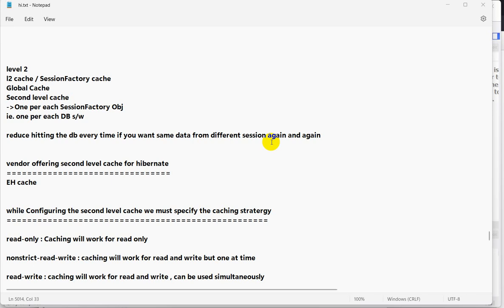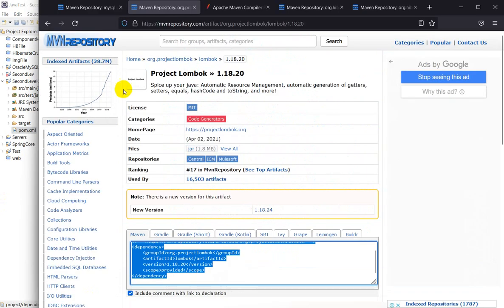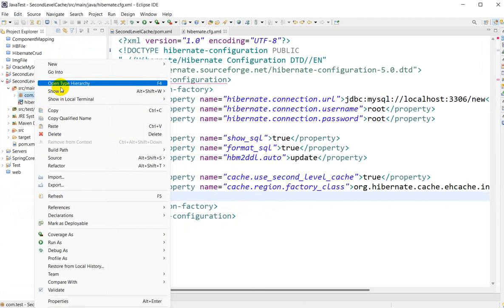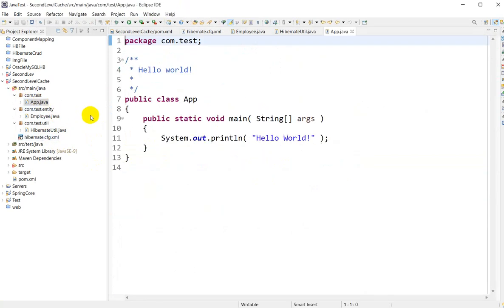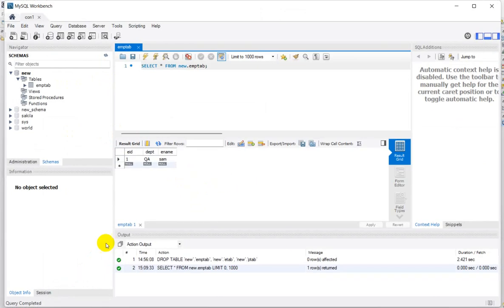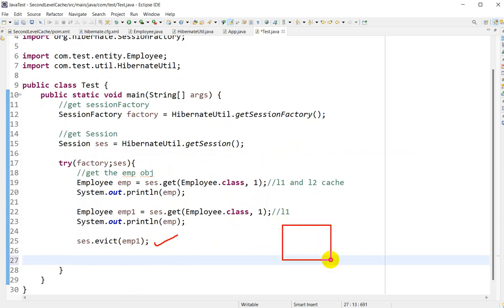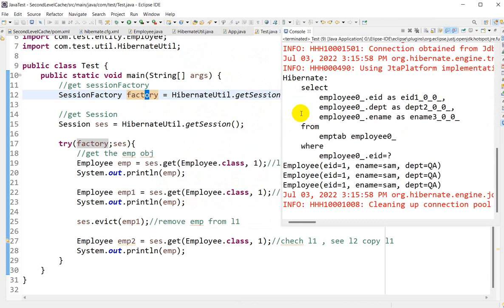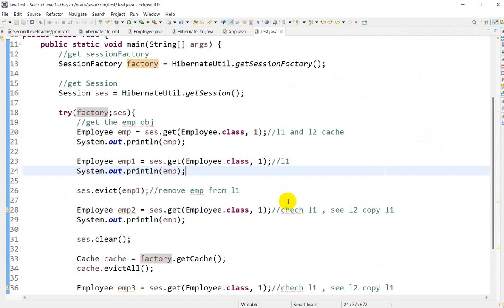second level cache in hibernate | ehcache hibernate | Hibernate Tutorial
second level cache in hibernate
ehcache hibernate
Hibernate Tutorial

hibernate tutorial
hibernate tutorial durgasoft
hibernate telusko
hibernate java brains
telusko hibernate
hibernate tutorial for beginners
java brains hibernate
hibernate tutorial telusko
hibernate interview questions
one to many mapping in hibernate using annotations
hibernate mapping tutorial
hibernate mapping
hibernate durga
durgasoft hibernate
n+1 problem in hibernate
hibernate 5 tutorial
hibernate criteria tutorial
spring mvc crud example with hibernate
spring mvc hibernate web application
hql in hibernate
hibernate example in eclipse
spring with hibernate integration example
association mapping in hibernate
hibernate videos
how to download hibernate jar files
hibernate tutorial naresh it
hibernate by natraj
hibernate by naveen reddy
hibernate tutorial edureka
lazy loading in hibernate
hibernate tutorial by gontuseries